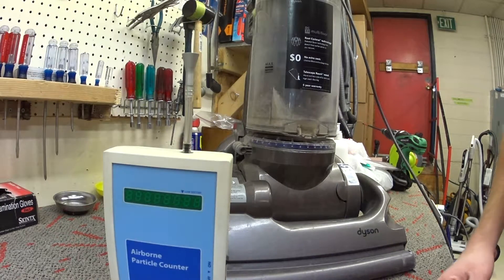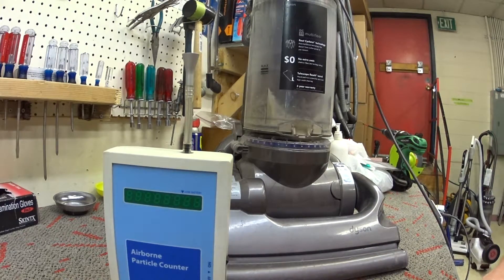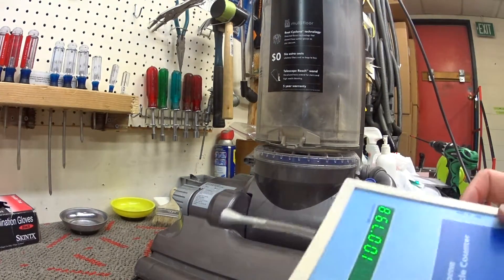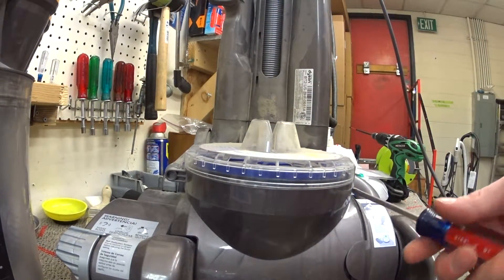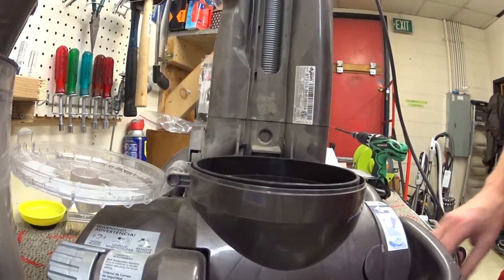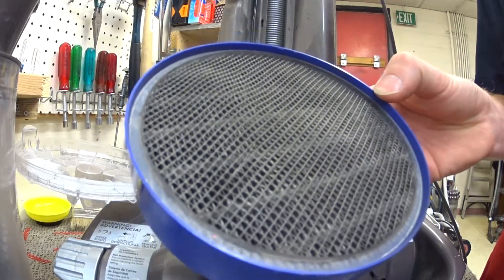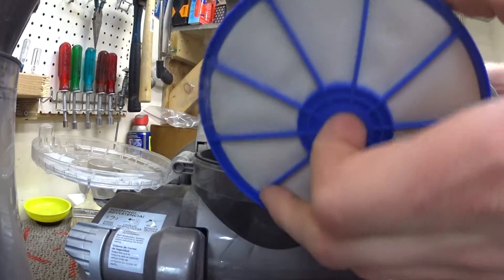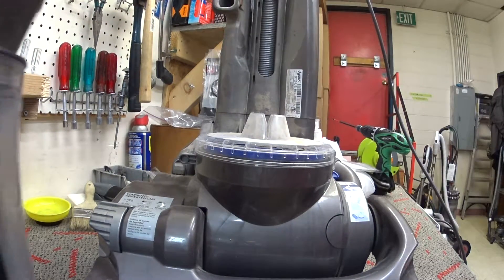Dyson DC33 particle counter test